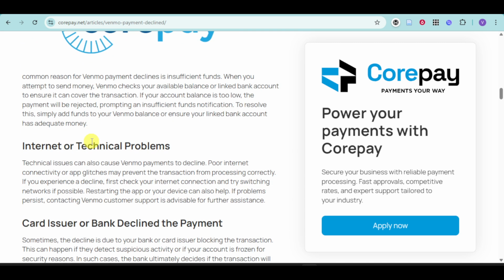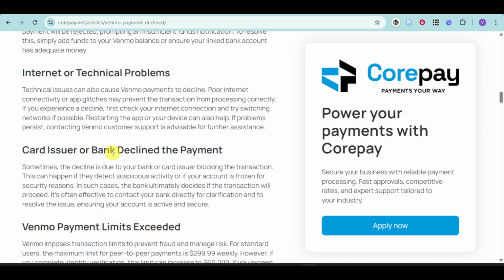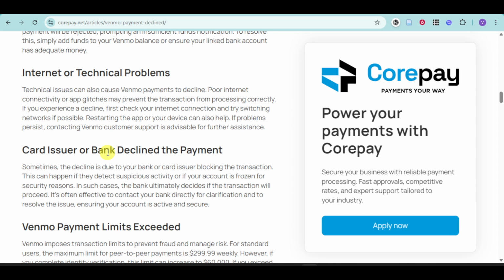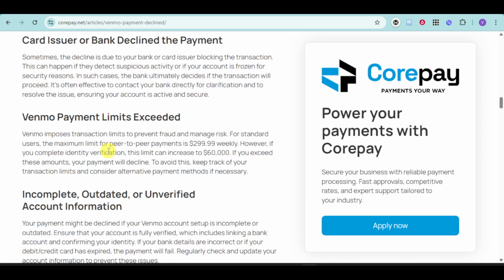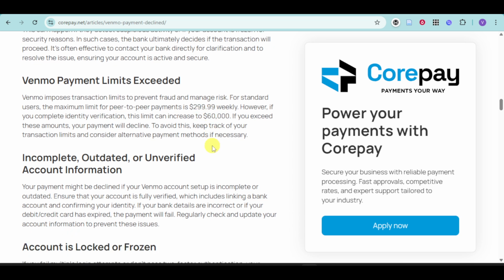Venmo Merchant Payment Failed ❌ How to Fix Transactions and Pay Merchants Successfully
Confused about Venmo Merchant Payment Failed? This video explains why payments to merchants may fail and how to fix them quickly. Learn how to check transaction status, troubleshoot app or account issues, and complete payments successfully. The keyword Venmo Merchant Payment Failed is mentioned multiple times for strong SEO optimization.

✅ What You’ll Learn / Fix:
❌ Why Venmo merchant payments fail
📲 How to check transaction and account details
🏦 Steps to fix app or account-related issues
🔄 How to successfully complete merchant payments
💡 Tips to prevent future payment failures

✅ Timestamps:
⏱️ 0:00 Intro
❓ 0:22 Why Venmo merchant payment failed
📱 0:55 Checking transaction and account details
🏦 1:35 Fixing app or account issues
🔄 2:10 Completing merchant payments successfully
💡 2:45 Tips to prevent future payment failures
✅ 3:15 Wrap-up

✅ Why Watch This Video:
💳 Quickly understand why payments to merchants fail
🔧 Learn fast troubleshooting steps to complete transactions
🚀 Pay merchants safely and without errors

✅ Who This Helps:
📱 Venmo users whose merchant payments fail
🏦 Anyone experiencing app or account transaction issues
💳 Users who want reliable solutions to complete payments

💬 Comment if this fix worked for you
📢 Follow for more quick payment and troubleshooting guides!